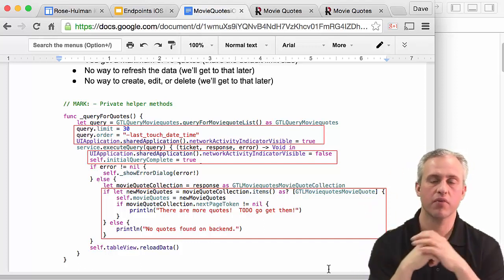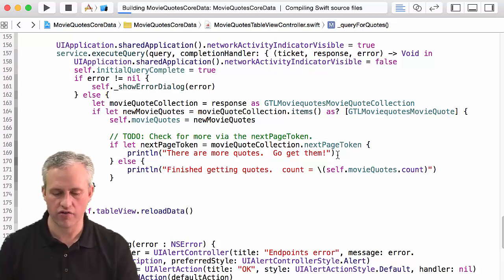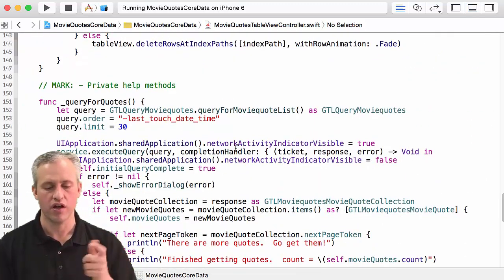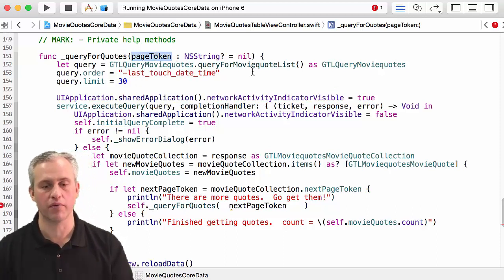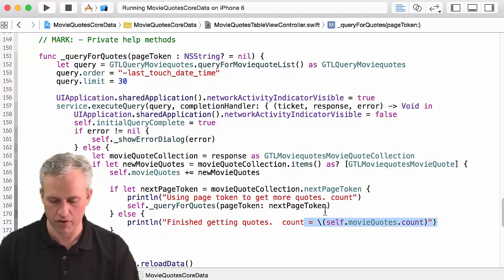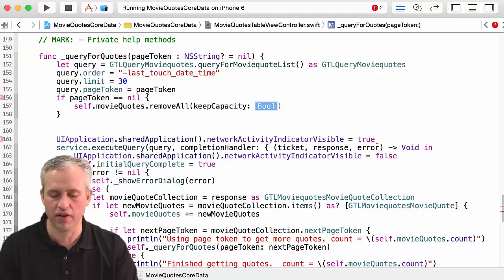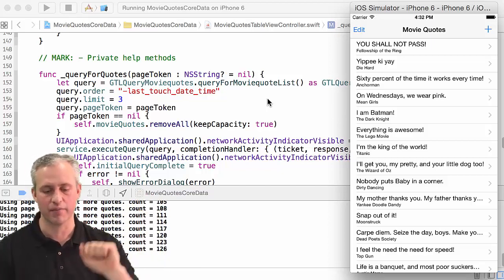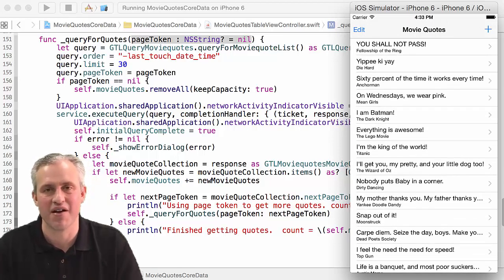Using a pageToken to query for more MovieQuotes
Adding an optional parameter to our _queryForQuotes method so that we can get more MovieQuotes from our Google Cloud Endpoints backend.